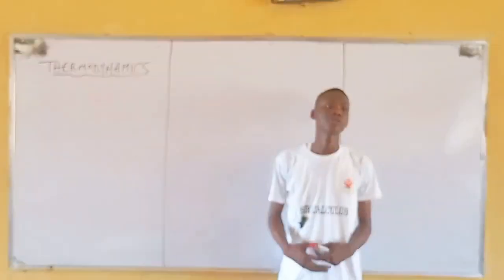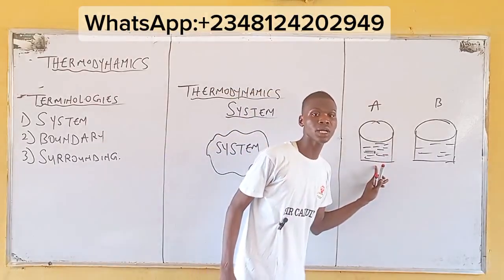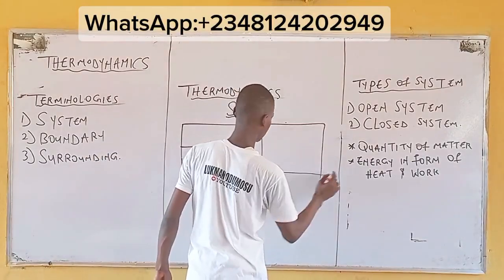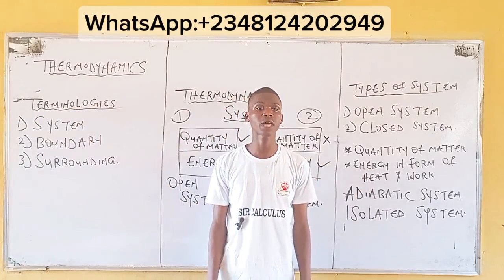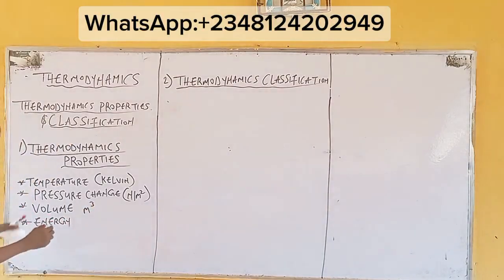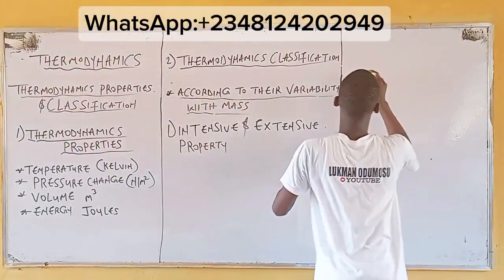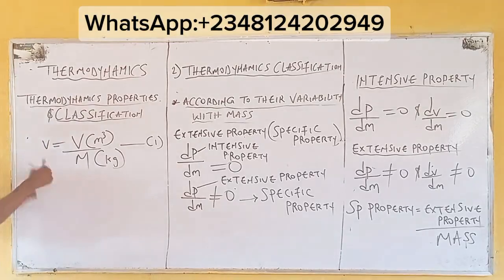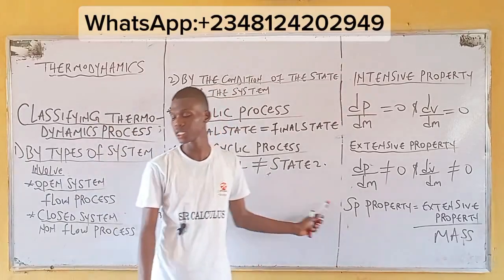Thermodynamics: The Science of Heat, Energy, and Work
Welcome to this in-depth tutorial on Thermodynamics: The Science of Heat, Energy, and Work. Thermodynamics is a fundamental branch of physical science and engineering that deals with the relationships between heat, energy, and mechanical work. In this video, we explore the core concepts of thermodynamics and how they apply to real-world systems in physics, chemistry, and engineering.
We begin by explaining the Zeroth Law of Thermodynamics, which lays the foundation for understanding thermal equilibrium. Then we explore the First Law of Thermodynamics, also known as the Law of Energy Conservation, which explains how energy can neither be created nor destroyed—only transferred or converted. You'll learn how internal energy, heat, and work interact in various processes.
Next, we dive into the Second Law of Thermodynamics, introducing concepts like entropy, irreversibility, and the natural direction of energy flow. We also touch on the Third Law of Thermodynamics, which describes the behavior of systems as they approach absolute zero temperature.
Throughout the video, we use practical examples from everyday life and engineering, including how thermodynamic principles apply to engines, refrigerators, power plants, and even biological systems. You’ll learn about key quantities like enthalpy, entropy, specific heat, and how to apply thermodynamic equations to calculate work done by or on a system.